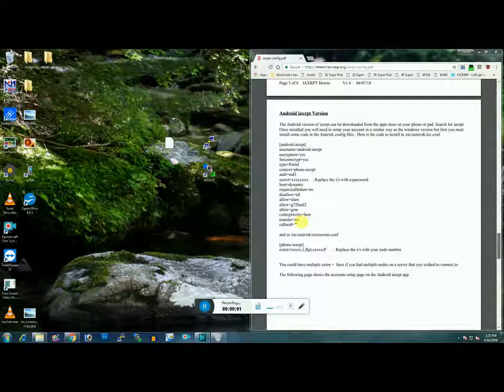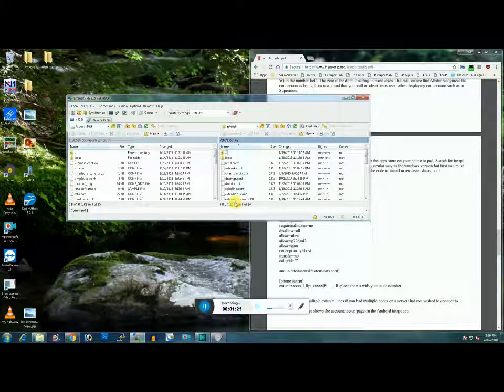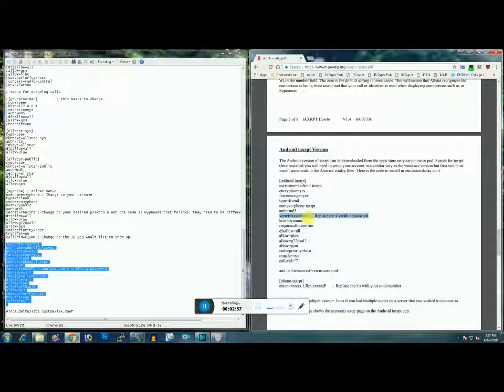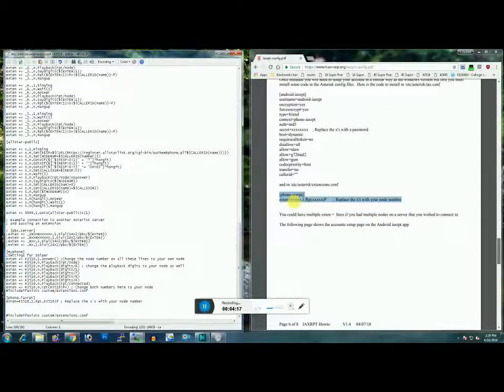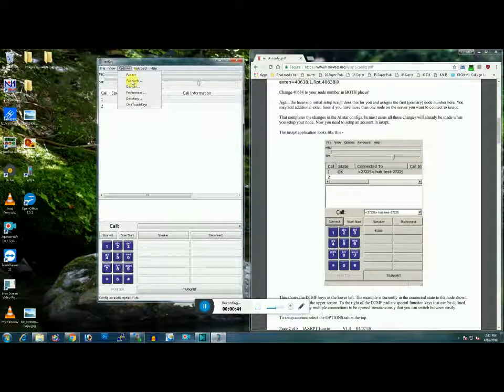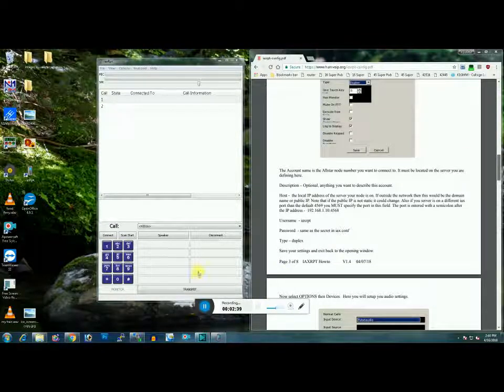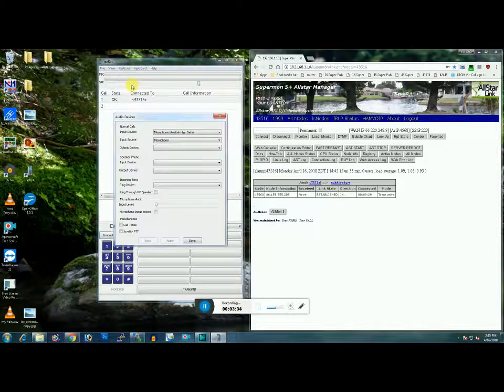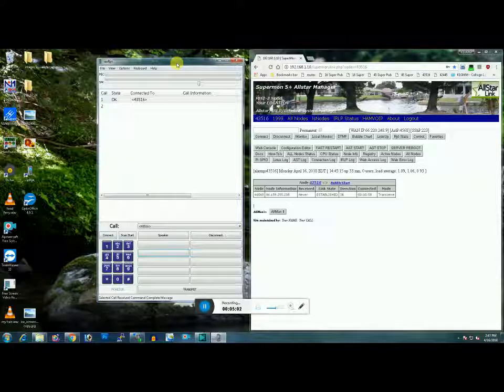Windows Android IAXRPT Config for Asterisk AllStar Part 1 Windows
NOTE: This app has been dropped from google play store. Use this link for the windows version. it is still available:

Important!: If you can't establish a connection using the windows app' and your node is located "off-site(outside of your local network), you must insert your UDP port after your ip address in the account setup. It should look like this: xxx.xxx.x.xx:xxxx. Replace the x's with your ip addy and udp port. No spaces. Cheers!